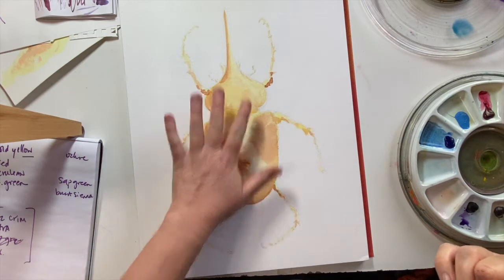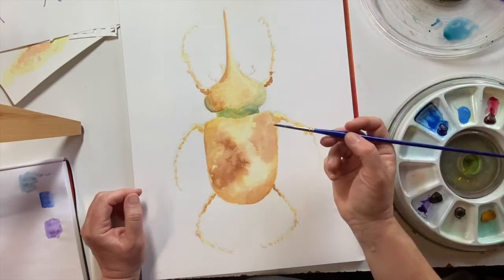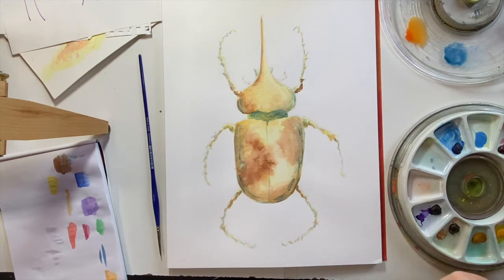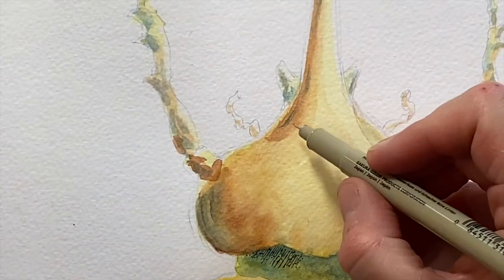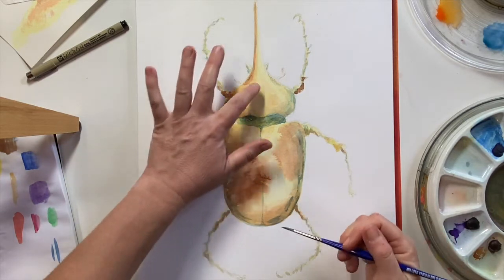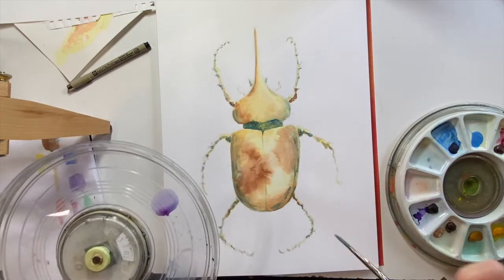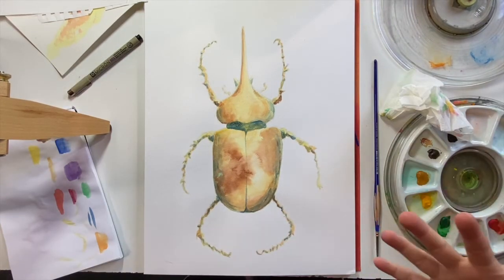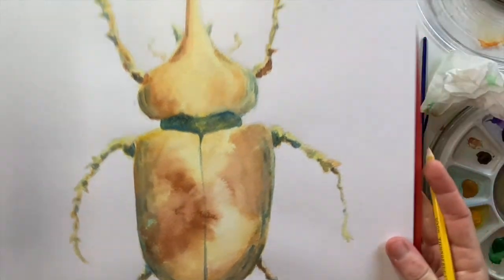Watercolor Beetle Painting: Working with Layers (part 2 of 2)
How to layer (glazing) watercolors to create an interesting painting, using ordinary objects like a beetle. Part 2 of 2. Beginner Level.